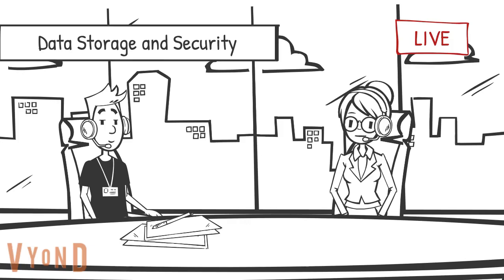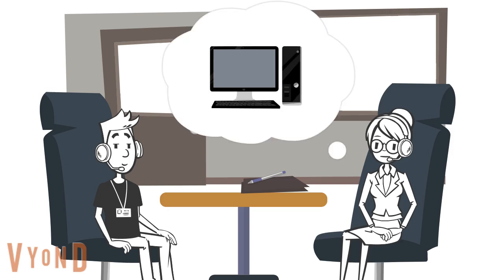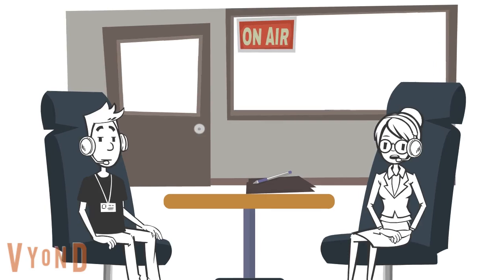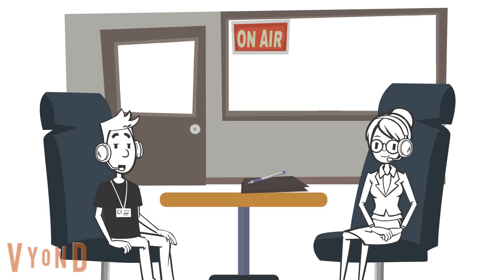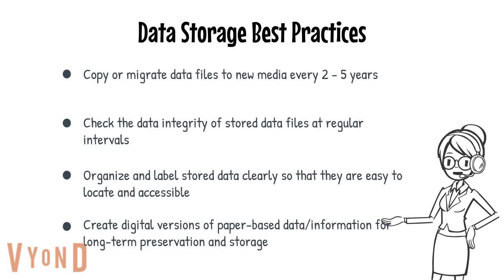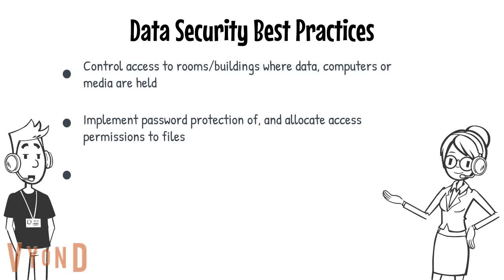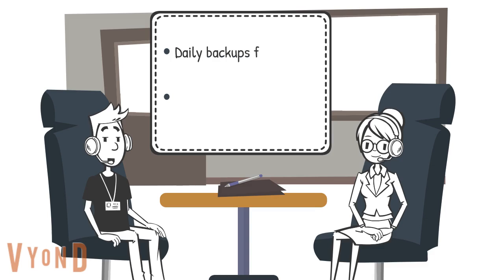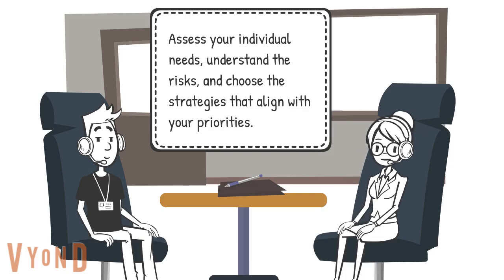Data Storage and Security